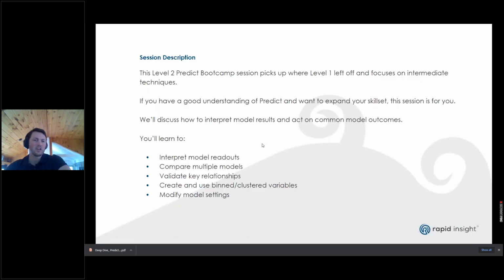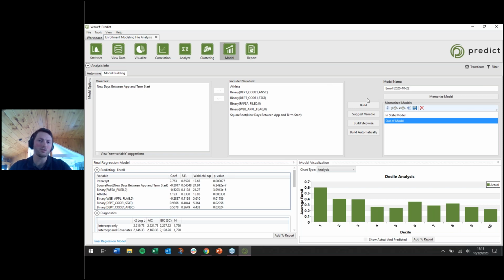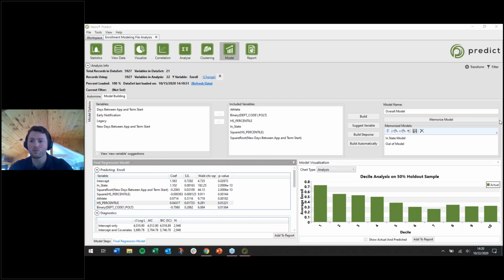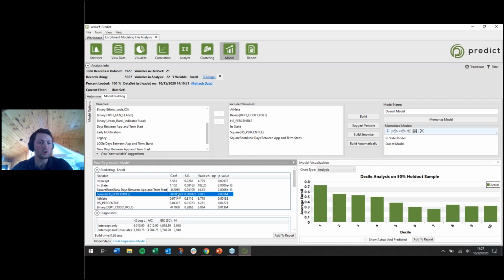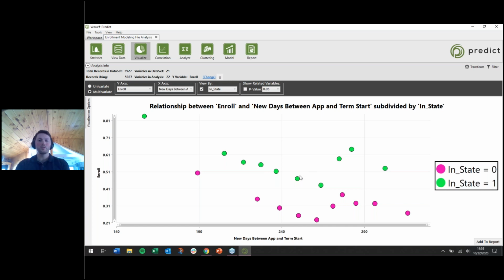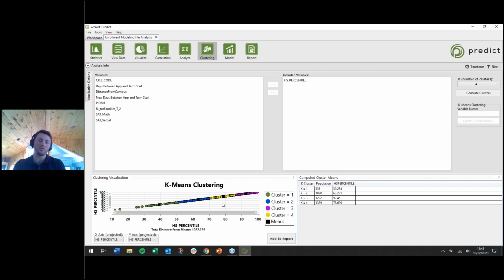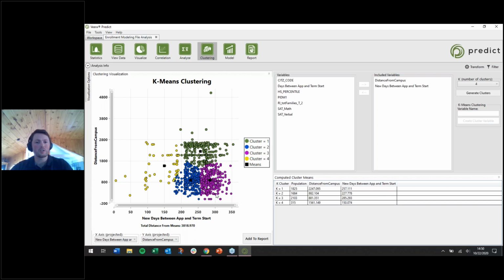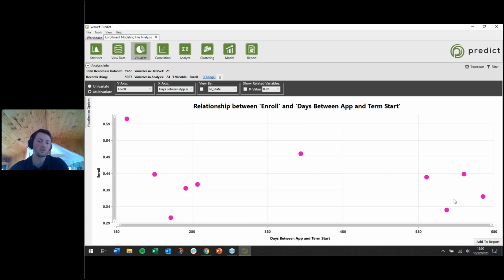Deep Dive Predict Bootcamp [Level 2 of 3: Intermediate Techniques]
About Rapid Insight
Rapid Insight is a leading provider of predictive analytics software and solutions providing organizations the ability to make data driven decisions. Focusing on speed, efficiency and usability, Rapid Insight products enable users of any skill level to quickly turn their raw data into actionable information. The company's analytic software platform simplifies the extraction, analysis, reporting and modeling of data for clients ranging from small businesses to Fortune 500 companies.